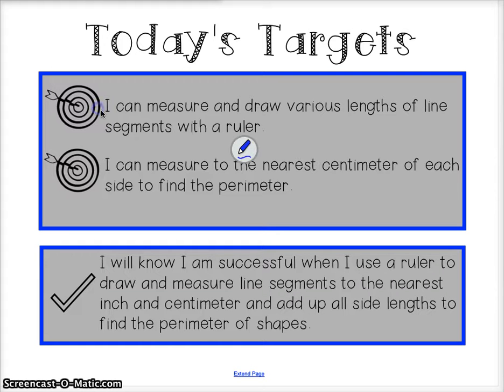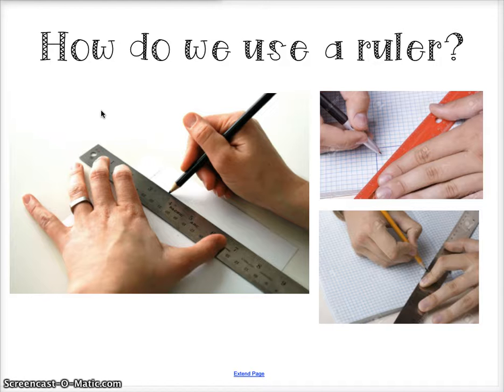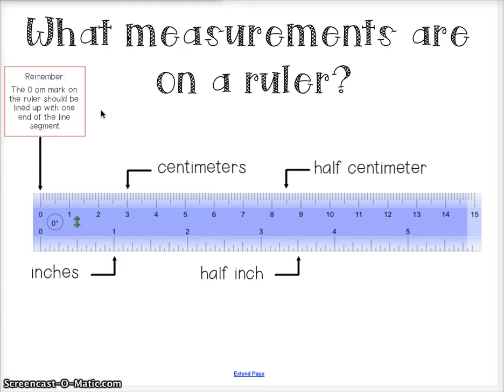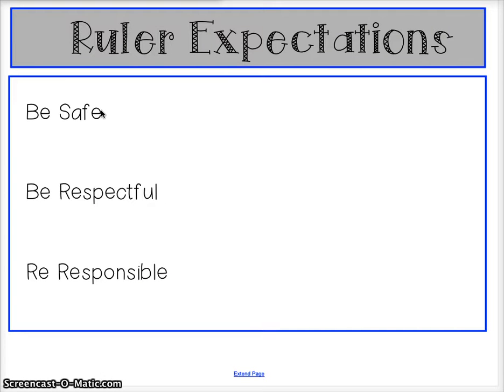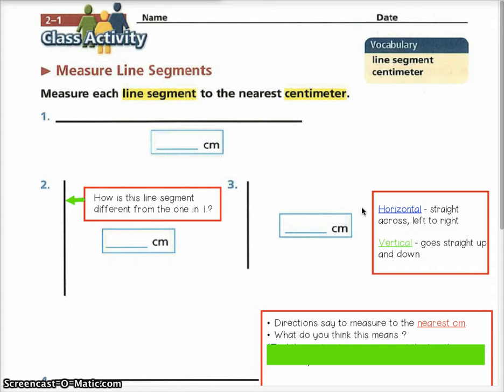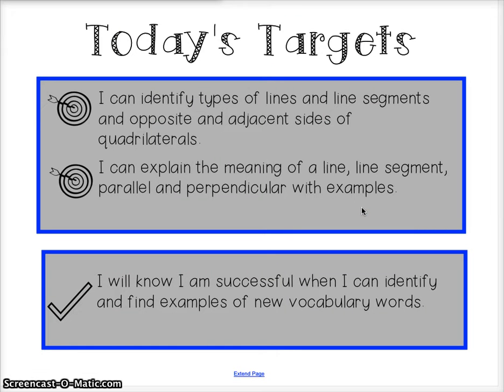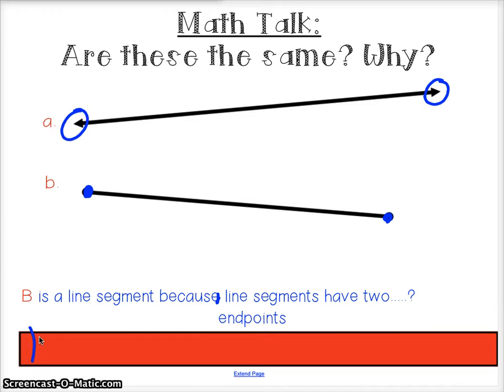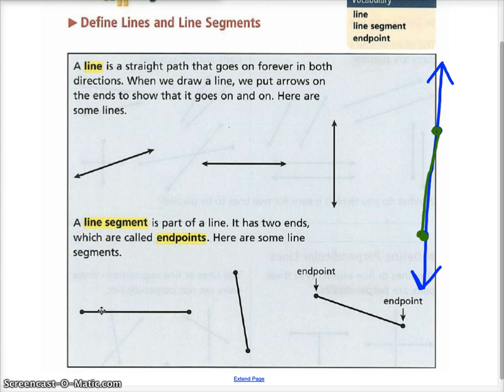Unit 2 Lesson 1 Identifying Types of Lines